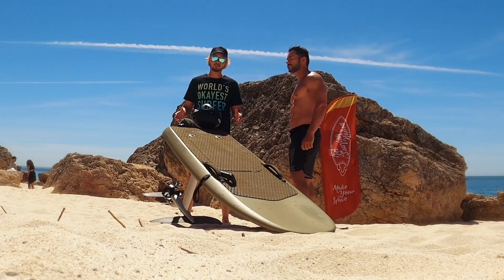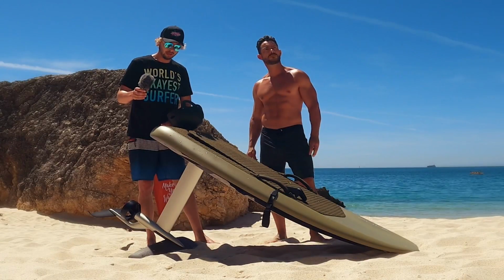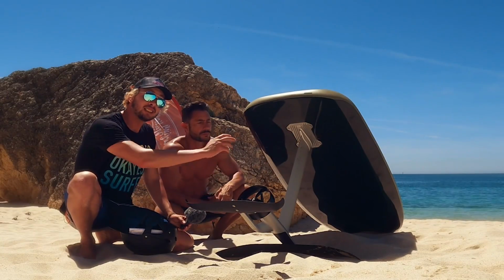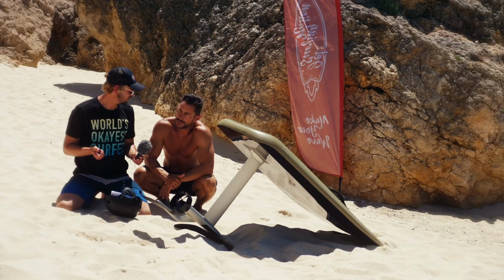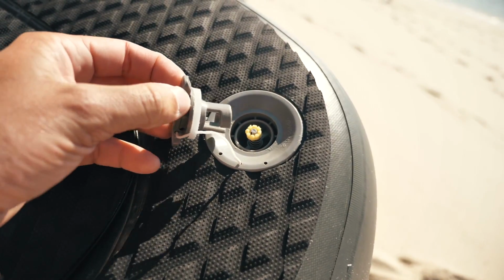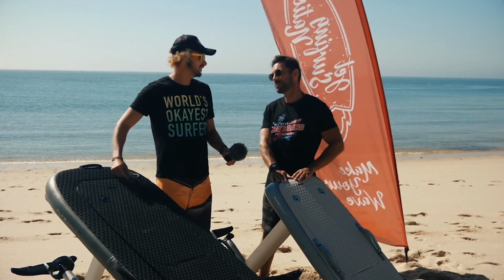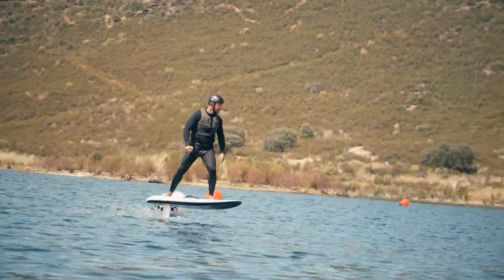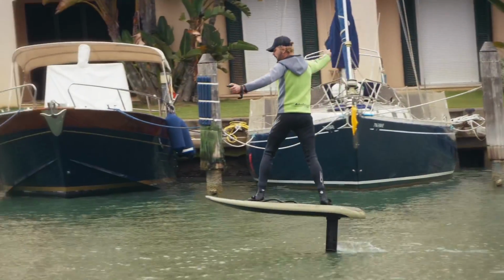FLITEBOARD Efoil In-depth Review | New Series 2 Models | New ULTRA Pros & Cons Tips & Tricks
Today we are testing and reviewing Fliteboard efoil series 2. Watersports have evolved. A world class efoil Fliteboard became even simpler, more reliable and user friendly. Find freedom and fly over water – on the world’s most advanced electric hydrofoil.

ULTRA is World's most extreme eFoil. The ULTRA is an adrenaline machine. At just 4 foot 2 inches, the reduced swing weight lets you push the limits.

Optional footstraps connect you to the board and the ocean like never before. (Plus, they help our product testers land backflips.)

The True Glide propeller lets riders fly to extremes with and without the use of the motor.

Boost performance by replacing the prop duct with the Pro Tail cover.

Timeline
00:00 FLITEBOARD Efoil Review
02:20 New Fliteboard Series 2 Models
03:40 Fliteboard Series 2 New features
05:00 Flitecell new battery
06:00 Fliteboard remote controll
06:44 New Fliteboard mast sizes
07:40 New Fliteboard Series 2 WINGS
09:20 Pro setup with shims
10:00 New Flite propeller and Pro Tail cover
10:39 True Glide propeller
12:20 Comparing Fliteboard Air, Ultra
14:00 New Fliteboard ULTRA features
15:00 Mike's first ride on ULTRA
16:02 Comparing ULTRA and PRO
19:30 Final words and tips

6YTH8Z0X0EMPKSEP

New Fliteboard series 2 features
CEO and founder David Trewern who was grown up in the small Australian surf town Merimbula and started to surf and windsurf with 10 years. Later on he switched to kitesurfing where he broke the GPS speed world record of 44.9 knots in 2015. Through kitesurfing he got also introduced to hydrofoils.
Flite App delivers new features with over the air updates. Flite track lets you visualise, replay and share rides.
Race 700 The name says it all. If fast carves and top speed is your thing, this 50km/h wing is for you. Performs best in Pro Mode with the prop duct removed.
Flow 1300 The ultimate wing for powered off wave gliding with our True Glide prop. Flow 1300 takes off early and glides, and glides. Despite it's large size (1m span) it's agile and responsive in turns.
Flow 1100 The most versatile Flow wing. Large enough for wave glides and high turns at slow speeds, small enough to push fast.
Flow 900 Fastest surf wing for bigger waves and high speeds. Carve hard in flat water with a very loose and responsive feel.
Flow S 1300 This wing lets you ride slow and throw your Fliteboard around in wild turns, and catch waves.
Flow S 1100 This super-snappy wing is at a size that allows slow speed riding, but still with the ability to push hard.
Flow S 900 A wild wing that is the loosest of them all. For the most responsive ride possible at medium to fast speeds, try the Flow S 900.
Cruiser 1800 Our largest and most stable wing used at Fliteschools around the world. Suits beginners, heavier riders and those wanting a more docile ride. Early take-off and slow to medium cruising.
500 stabiliser - suitable for schools and new foilers Flow 250 stabiliser - matched for the surf wings
Race 200 stabiliser - matched for our race wings
We’ve taken all electronics out of the board. So there’s less to go wrong. And less to maintain.
We also made the Flitebox even smarter with a lightbar for instant communication to the rider.
It’s an eFoil not an eBoard
Flitecell excells
Premium quality cells, designed for high discharge combined with our world class Battery Management System keep you going. And going.
David Trewern’s Fliteboard is the world’s most awarded electric hydrofoil (eFoil) and with 6 patents and more pending, is paving the way for others to follow by leading from far in front. The entire package can be broken down into four key components – the board, the Flitecell (battery) and Flitebox (the unit that connects to the battery to power the motor), the mast, and the fuselage.
• The inflatable AIR is 6’0” and 150 litres
• The Fliteboard is 5’8” and 100 litres (the majority of buyers)
• The PRO is 5’0” and 67 litres
• The ULTRA is 4’2” and 54 litres
Controller
The Virtual Gear System is just one of many features that makes Flite Controller the world's smartest eFoil controller.
What’s so special about the unibody fuselage?
It’s kind of a big deal. Integrating the foil and motor (instead of clamping it to the mast) results in the most balanced, responsive and efficient electric hydrofoil in the market. This means advanced riders can turn harder, explore further, ride faster, or have the ultimate pitch control on a wave face. It also allows beginners to learn more easily.